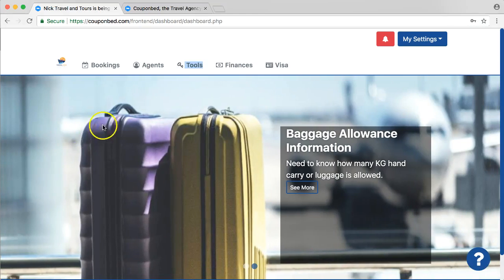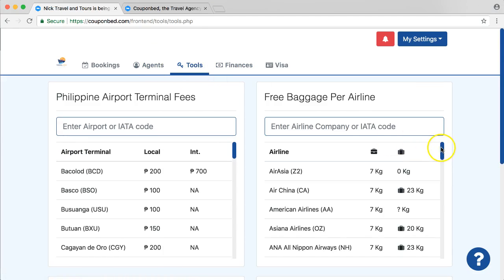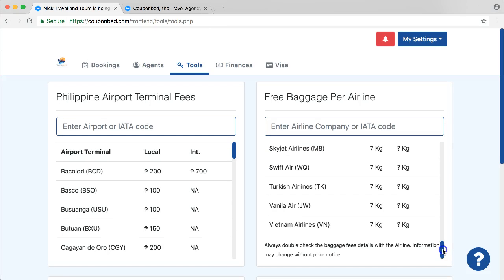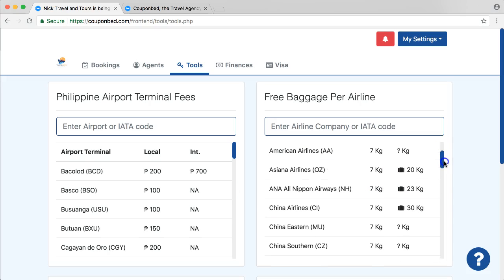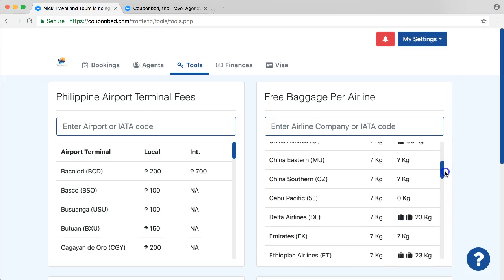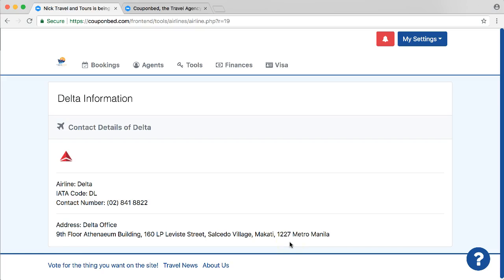Delta Airlines contact information Couponbed